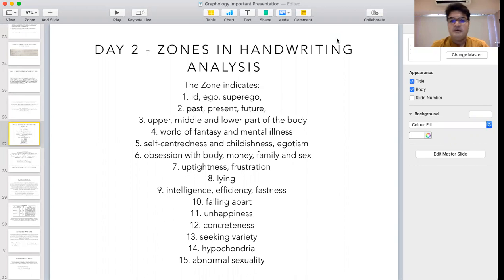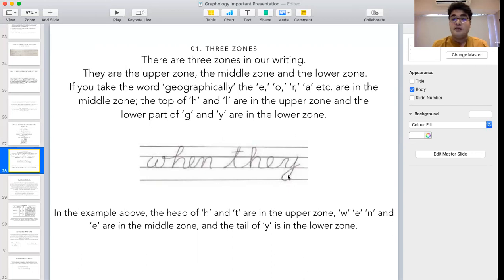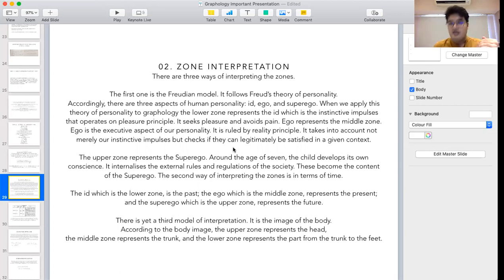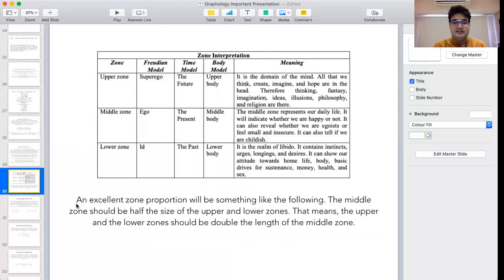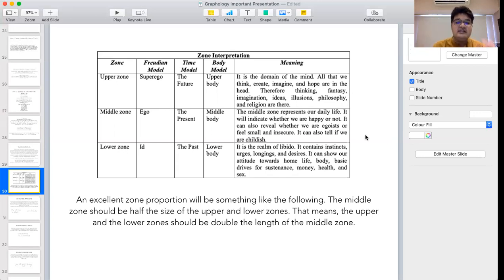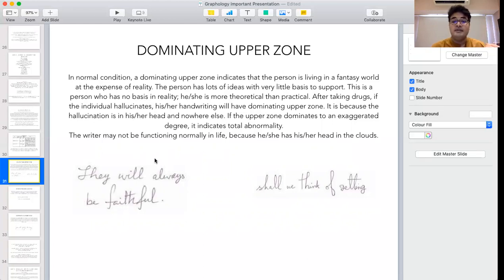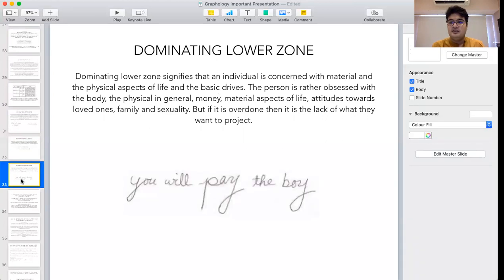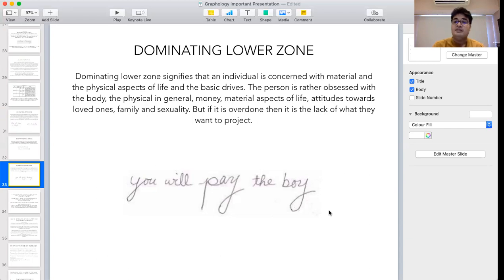Day 2 - Zones in Handwriting Analysis - Pavan Badllani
Welcome to Day 2 of the 7 Day Training for Graphology.
Today's topic is Zones in Handwriting Analysis with Pavan Priakash Badllani.

In this session we talk about upper zone, middle zone, and lower zone in handwriting analysis and specifically we will be talk about dominating upper zone, middle zone and lower zones.

You can also send in a text, video or a voice note testimonial on
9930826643 / 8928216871 for this session.